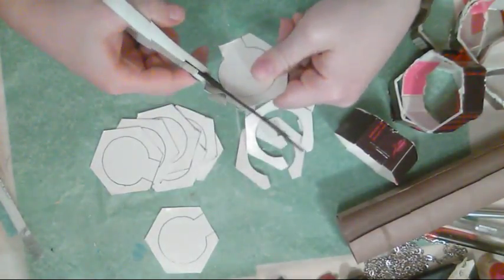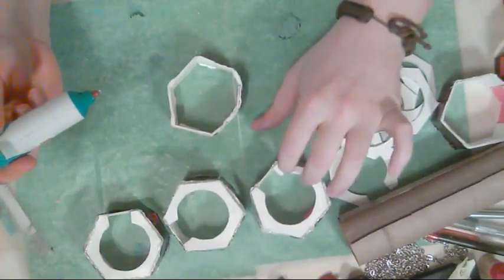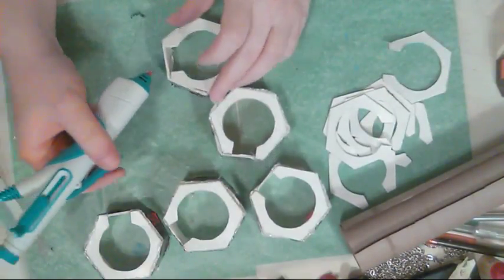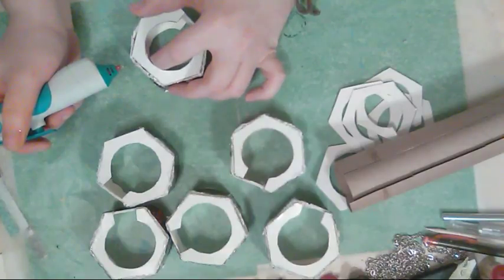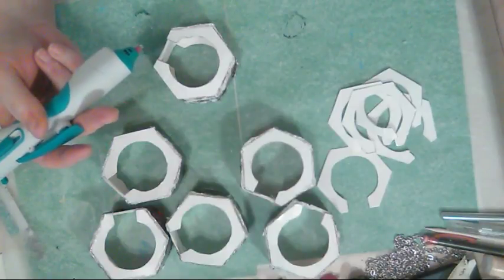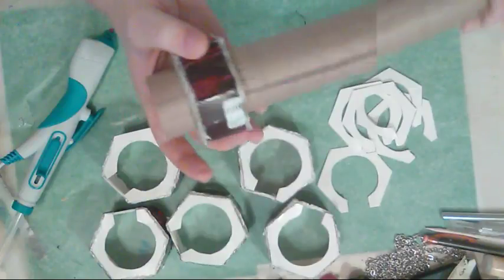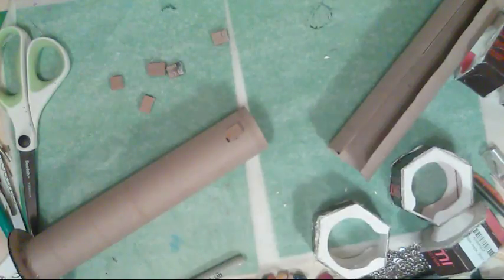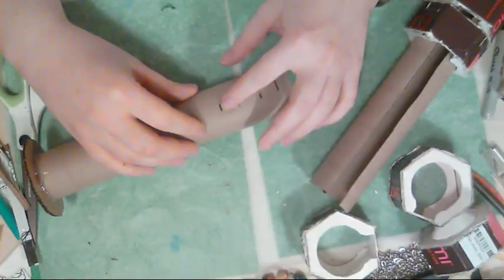Making A Cryptex Live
Watch my first live stream, I make a Cryptex for the first time, I understand the basics of how it SHOULD fit together but it is not something I have made before so we shall see how it goes (spoiler: it works). I use all of the materials necessary in the video its self but I want to call attention to one in particular, the alcohol ink I use to decorate the outside. It is Ink I made in another video:
the hot glue gun I am using is made by Westcott, it is a Westcott Premium Hot Glue Pen which I purchased but can also be found from other sources.
In this video I talk with Sazon another crafter here on you tube and I mention a recent video he did "Time to Rise" check it out if you have the time